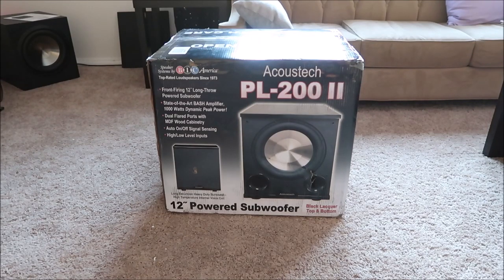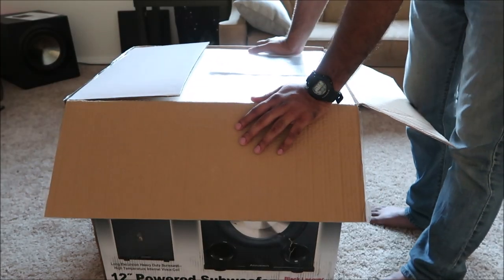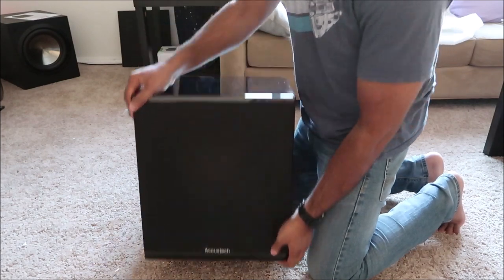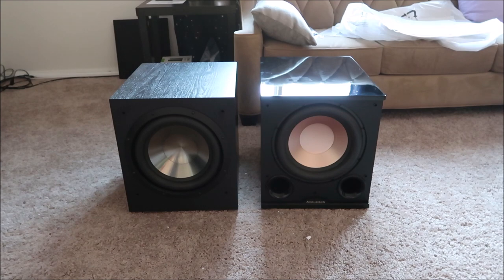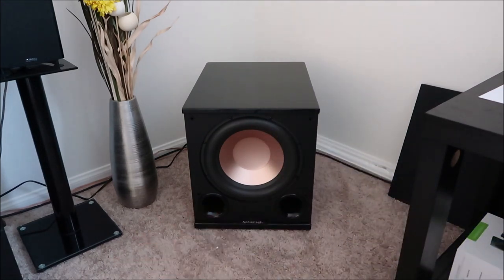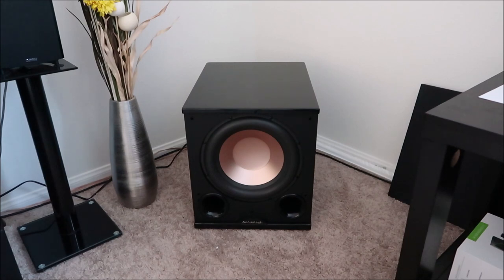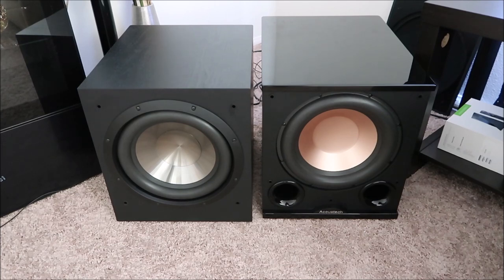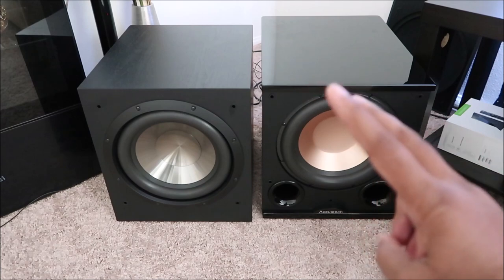PL-200II and compared with F12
Unboxing of PL-200 and comparison with Bic F12

Design: Front-firing 12" long-throw powered subwoofer
Frequency Response: 21Hz - 200Hz (+/- 3db)
Sensitivity: 110dB @ 30Hz
Drivers: 12" poly-injected woofer with high power magnet and long excursion surround.
Magnetic Shielding: NO
Gold-Plated Terminals:YES
Output: 250 watts RMS Continuous
Dimensions: 17 1/4"H x 14 7/8"W x 19 1/2"D. Carton Dimensions: 24 x 19 x 21